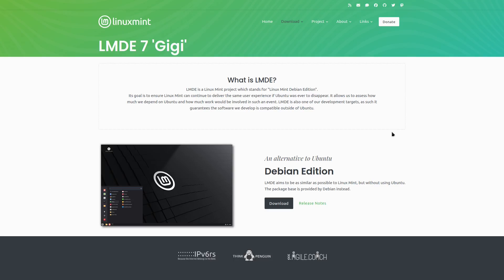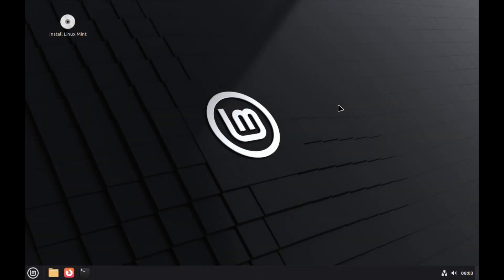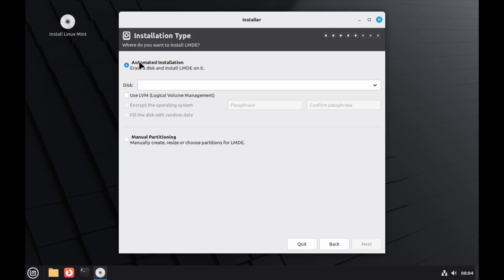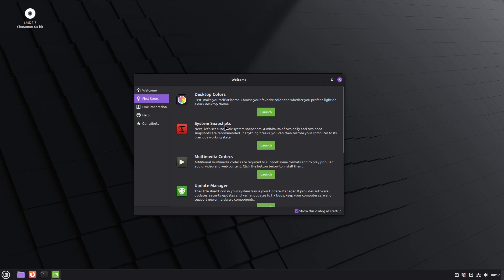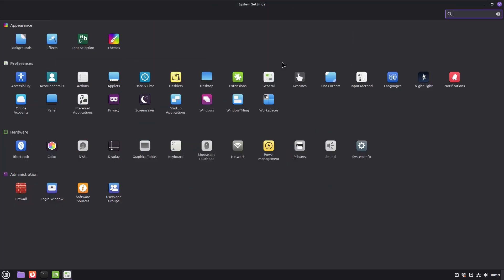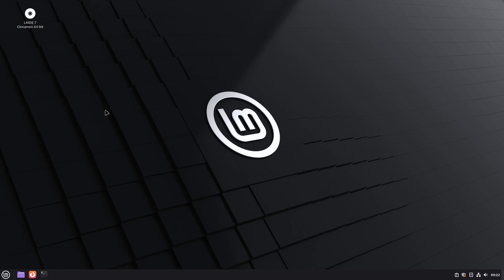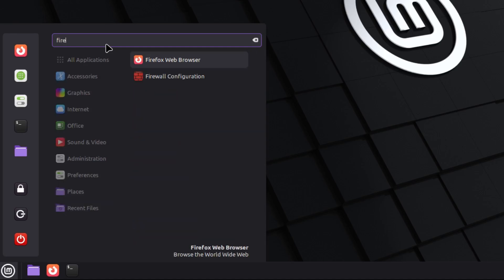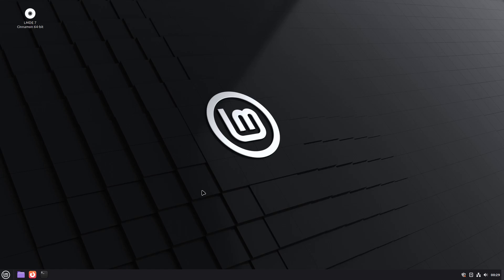Coming from Windows? Start Here Linux Mint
This is where New Users neet to start. Linux Mint

$topps70